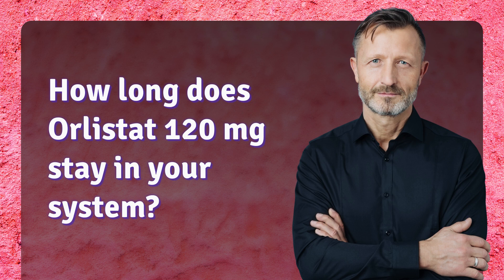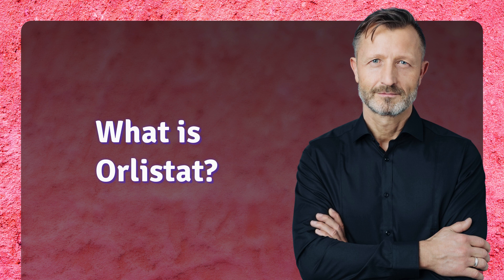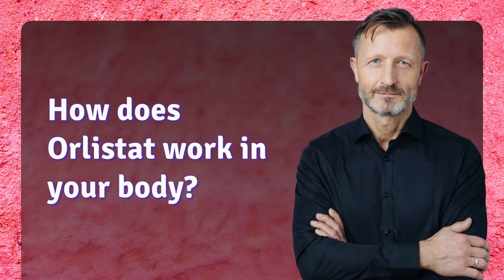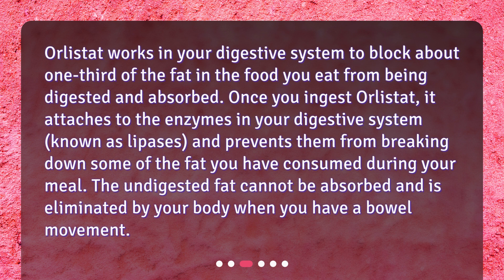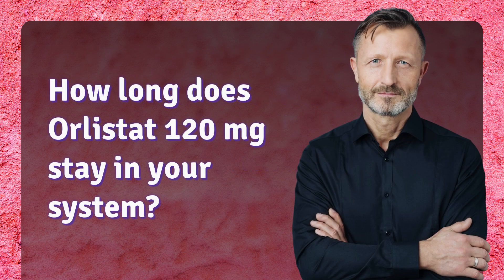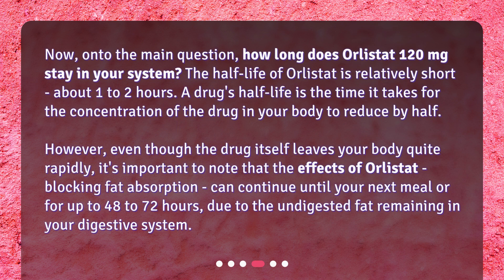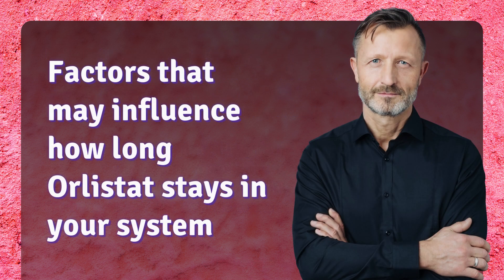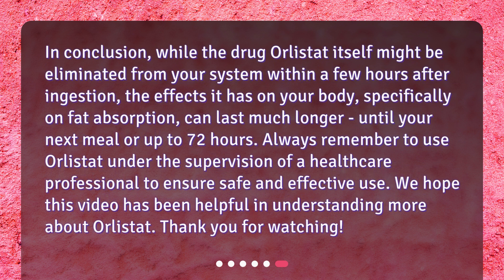How long does Orlistat 120 mg stay in your system?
Understanding Orlistat: How Long It Stays in Your System • Get the inside scoop on Orlistat, the weight loss drug everyone's talking about! Discover how it works in your body and find out the answer to the burning question - how long does Orlistat 120 mg stay in your system? Watch now to uncover the truth about this popular medication and how it can help you achieve your weight loss goals.

00:00 • How long does Orlistat 120 mg stay in your system?
00:20 • What is Orlistat?
00:44 • How does Orlistat work in your body?
01:12 • How long does Orlistat 120 mg stay in your system?
01:52 • Factors that may influence how long Orlistat stays in your system